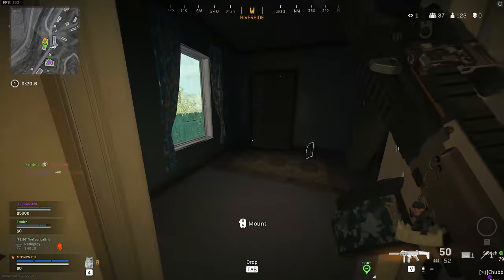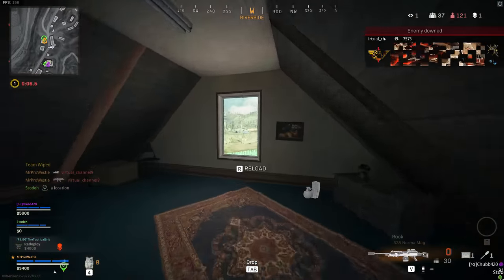The RAAL MG is Finally Here and it kills Warzone Super-Speed Hackers!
The RAAL MG is finally here in Call of Duty Warzone and it's great for taking out those pesky Warzone super-speed cheaters! Today we're using the "Rook" blueprint class setup for the RAAL which includes the RAAL Monocore suppressor, 32.0" RAAL Line Breaker barrel, FSS Oblique foregrip, Solozero K498 4.0x Integral Optic and the FTAC Elevate stock.

This channel is all about FPS gameplay, sniping, tips & tricks and guides! At the moment I'm really enjoying playing Call of Duty Warzone whilst we wait for Battlefield 6 gameplay, details and information. I mainly do Battlefield 5 gameplay and Battlefield sniping on all the different games: Battlefield 5, Battlefield 1, Battlefield 4 and Battlefield 3. I often play solos, duos, trios and squads. I have over 1000 hours experience in every Battlefield and I hope to play more FPS games in 2021. I hope you enjoy my sniper gameplay and Warzone gameplay as much as I do making it.